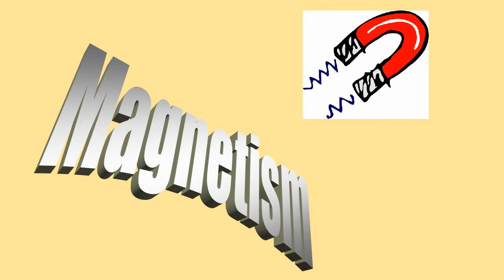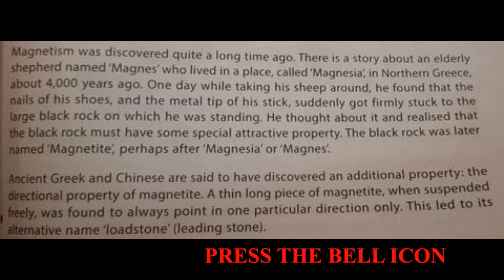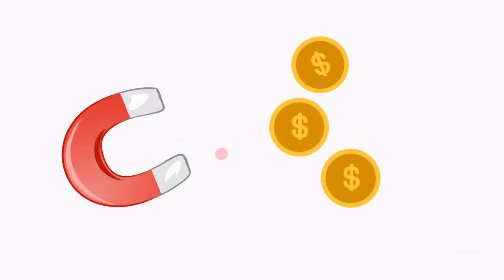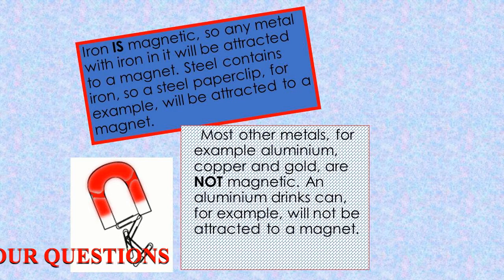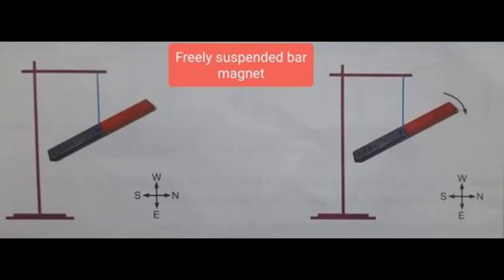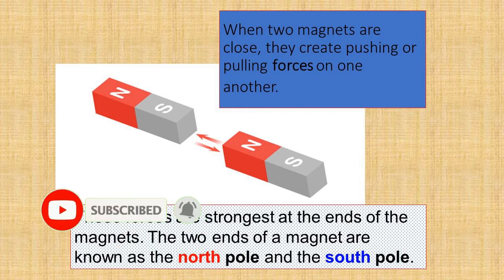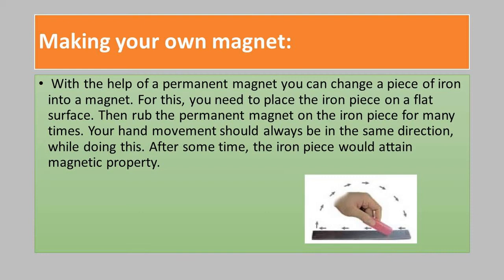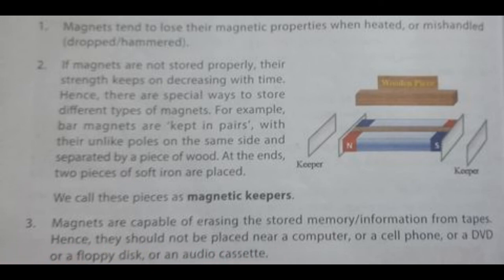MAGNETS | CHAPTER-13| CLASS 6th| SCIENCE| DAV PUBLIC SCHOOL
THIS VIDEO IS ABOUT MAGNETS CHAPTER 13th SCIENCE  OF DAV PUBLIC SCHOOL
SUBJECT- SCIENCE
CLASS- 6TH
SCHOOL- DAV PUBLIC SCHOOL
CHAPTER- MAGNETS
CHAPTER 13

MADE BY- DIMPLE SACHDEVA
EDITED BY- ANSH SACHDEVA

TAGS USED-